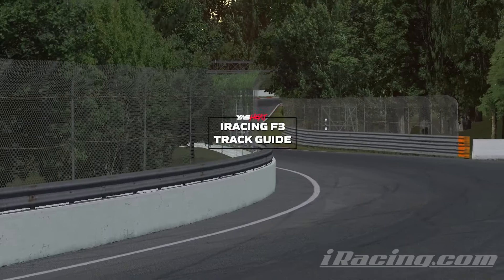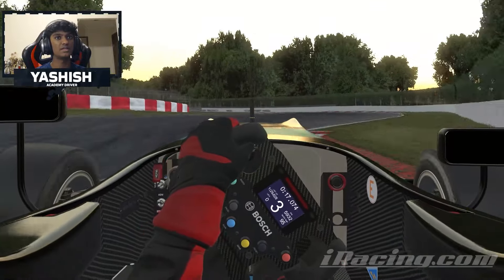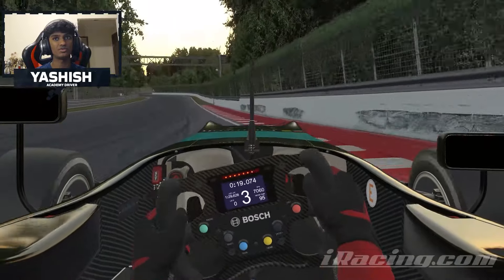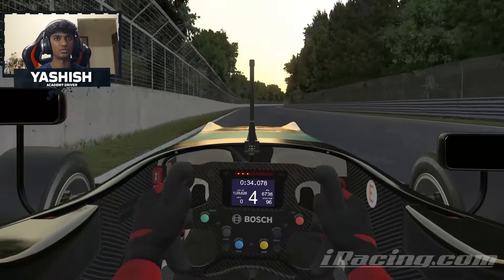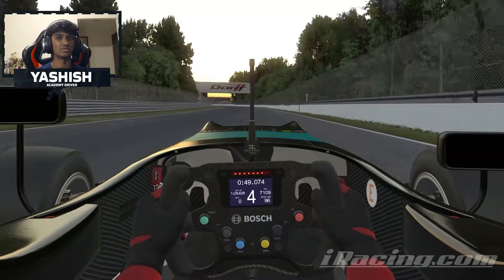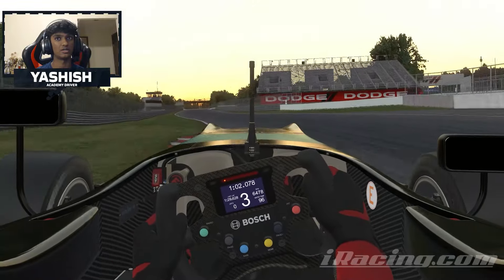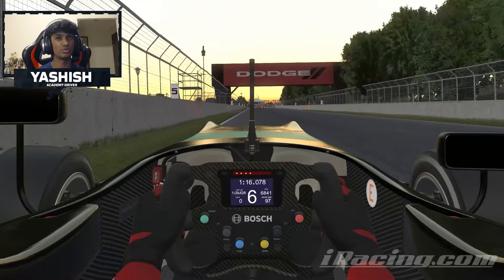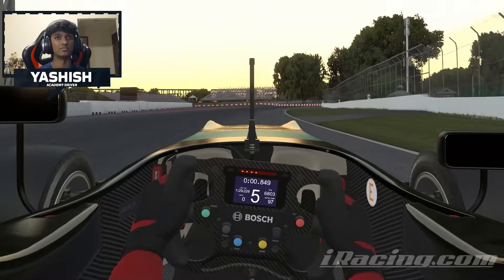iRacing F3 TRACK GUIDE | CIRCUIT GILLES VILLENEUVE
After having some technical issues, we pick back up with this F3 guide at Montreal!